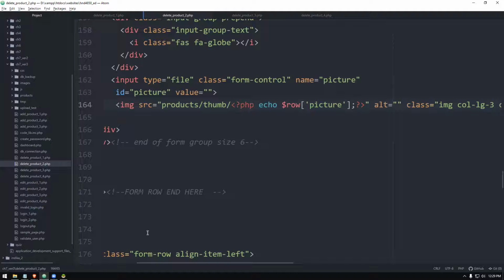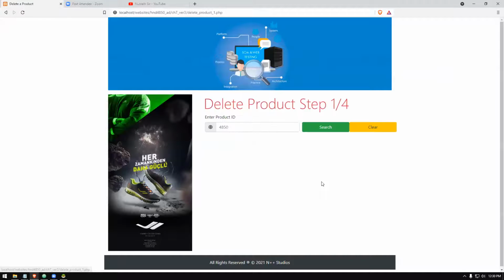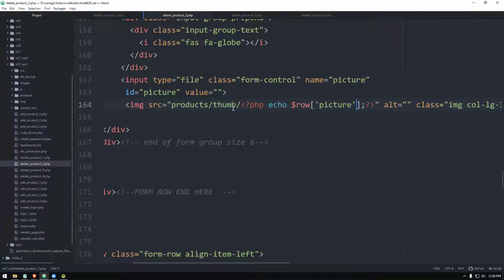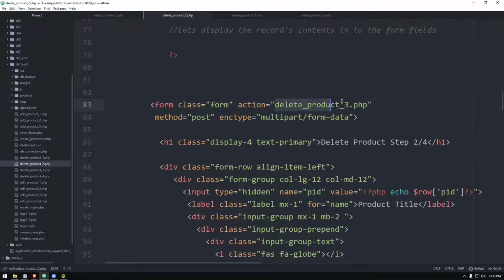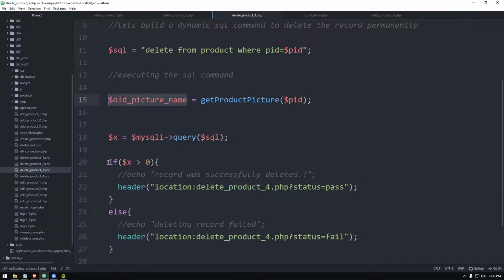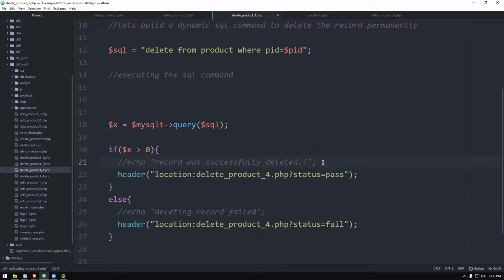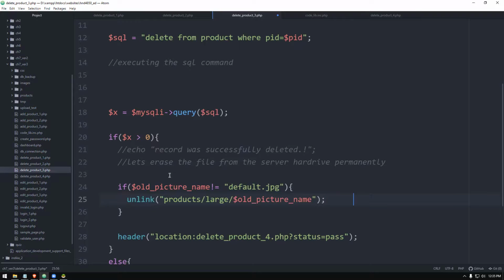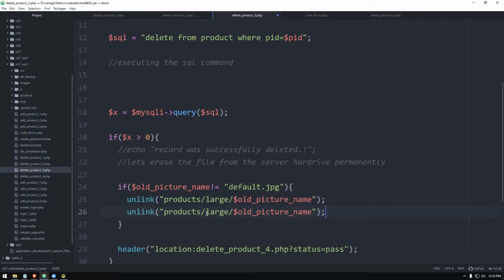Delete Routine with File Removal | PHP | MySQL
In this video I show how to delete the uploaded files while you are deleting the records from the database table, remember that the uploaded files are kept in the server's hard drive not inside the database.